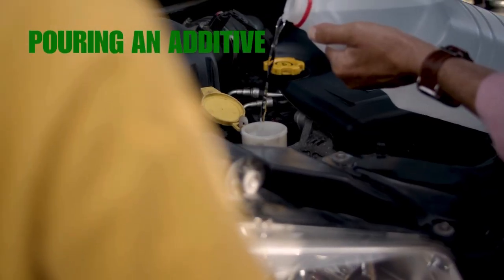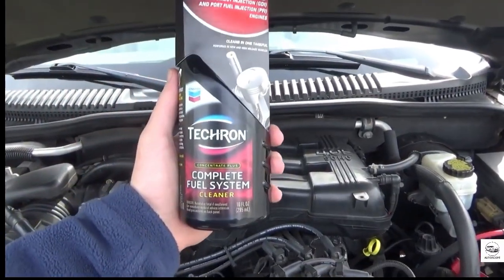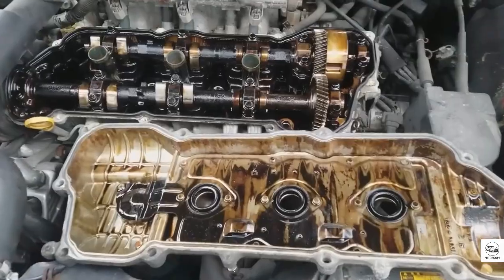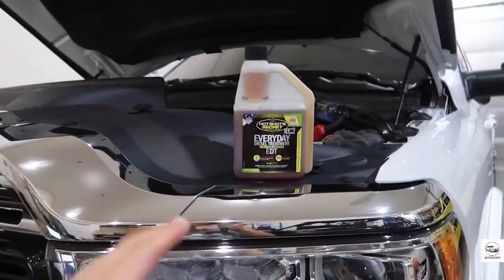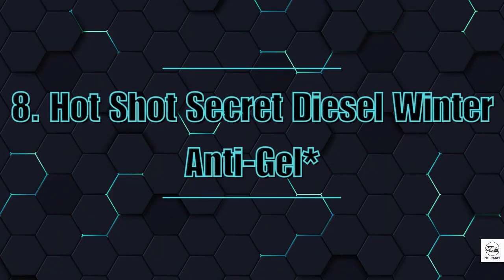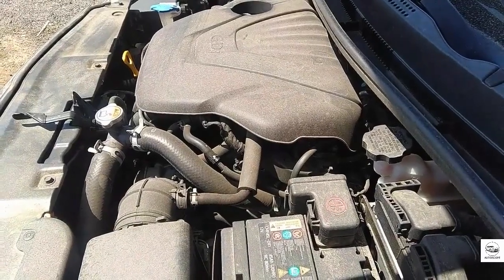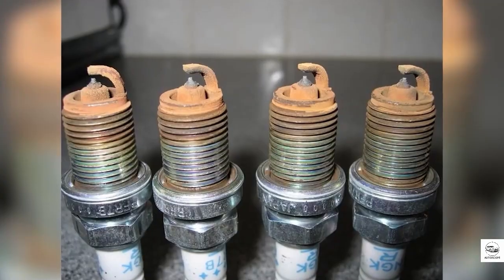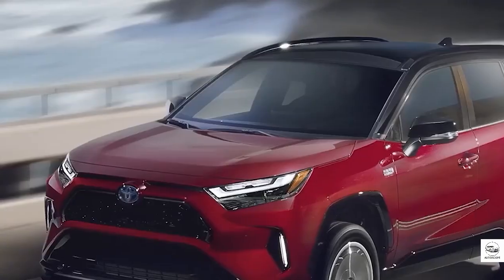13 Engine Additives That Work (And 5 That’ll Destroy Your Car)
13 Engine Additives That Work (And 5 That’ll Destroy Your Car)
Most drivers think pouring an additive into their engine is doing them a favor. But what if that tiny bottle is silently destroying everything under your hood? In this video, we're breaking down 13 engine additives that actually work—and five that can seriously wreck your engine if used wrong. Some are trusted by the world’s top mechanics, while others have been exposed in million-dollar lawsuits. Stay until the end, because the final additive is so dangerous, it’s been banned in most countries. Let's dive in.
13 Engine Additives That Work (And 5 That’ll Destroy Your Car)
**1. Techron Concentrate Plus**
Recommended by major automakers like GM, BMW, and even Honda, Techron is one of the most trusted fuel system cleaners available to everyday drivers. What makes it stand out is its use of polyetheramine—or PEA—a powerful chemical compound that dissolves carbon buildup in critical areas like fuel injectors, combustion chambers, and intake valves. These carbon deposits form slowly over time, especially in cars that frequently run on low-quality gasoline. Techron doesn’t just improve performance; it can restore power that was slowly lost over years of use. Drivers often report better throttle response, reduced engine knocking, smoother idling, and even up to 2 additional miles per gallon.
13 Engine Additives That Work (And 5 That’ll Destroy Your Car)
**5. Hot Shot Secret Everyday Diesel Treatment (EDT)**
Modern diesel fuel is cleaner than ever, but the process of stripping out sulfur also removed its natural lubrication. This leads to excessive wear on injectors and fuel pumps—parts that can cost over $5,000 to replace. Hot Shot’s EDT fixes that. It restores lubricity, adds cetane to improve combustion, and makes engines run smoother and quieter. In lab tests, it reduced metal wear by over 60%. And the best part? It works for new engines too, making it one of the few additives that help out re...

**6. Seafoam Motor Treatment**
Ask any old-school mechanic about Seafoam, and chances are they’ve used it for years. Seafoam is one of the few additives that wears multiple hats. It can be added to fuel to clean injectors, added to oil to clear sludge, or even fed through a vacuum line to clean out carbon from the intake. Its versatility is why many drivers keep a can in their garage at all times.
13 Engine Additives That Work (And 5 That’ll Destroy Your Car)
What makes Seafoam especially attractive is its simplicity. It doesn’t contain aggressive chemicals—it’s mostly petroleum-based. That’s not a bad thing. For engines that have been moderately maintained and aren’t suffering from severe buildup, Seafoam offers a gentle but effective clean. Users often report reduced oil burning, smoother idle, and even restored lost power after a few tanks of treated fuel.
13 Engine Additives That Work (And 5 That’ll Destroy Your Car)
But don’t let the hype mislead you. It’s not a miracle product. If your engine is severely carbon-caked or knocking from years of neglect, Seafoam won’t fix it. Also, it doesn’t contain PEA, the gold standard for fuel system cleaning. So while it’s good—it’s not the best. Think of it as a solid maintenance product rather than a cure-all.
Now for the scary part—additives that can do more harm than good.
13 Engine Additives That Work (And 5 That’ll Destroy Your Car)
**1. Off-the-Shelf Octane Boosters**
They promise 10-point gains in octane, but here’s the trick—those “points” are really just 1/10ths. So a 10-point boost is just 1 full octane number. Real performance cars need 4 or 5. These cheap boosters don’t cut it, and if they contain MMT, they can leave orange deposits on your spark plugs and sensors—leading to costly repairs.
13 Engine Additives That Work (And 5 That’ll Destroy Your Car)
**2. Teflon-Based Oil Additives**
They sound smart—Teflon reduces friction in frying pans, right? But in engines, it’s a disaster. Products like Slick 50 were fined millions for false advertising. The particles clog oil passages and filters, leading to faster wear and potential engine failure. NASA and the FTC agree: don’t use Teflon in your engine.
13 Engine Additives That Work (And 5 That’ll Destroy Your Car)
**3. Engine Rebuilders in a Bottle**
These miracle products claim to rebuild your engine by “fusing metal” into worn parts. But soft metals like copper or silver won’t fix hardened steel. These additives simply thicken the oil to mask symptoms. Once the illusion fades, the damage is even worse—and your wallet feels it.

13 Engine Additives That Work (And 5 That’ll Destroy Your Car)